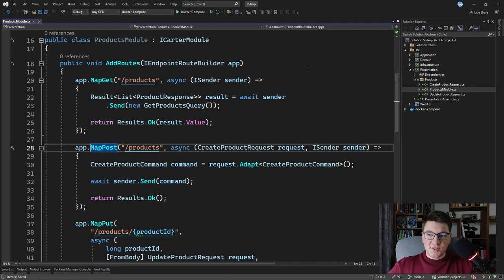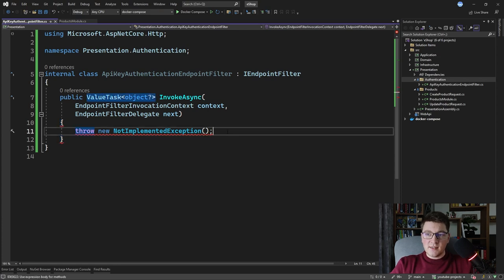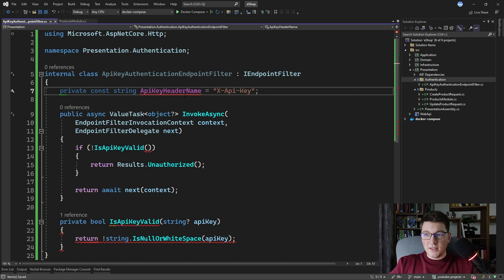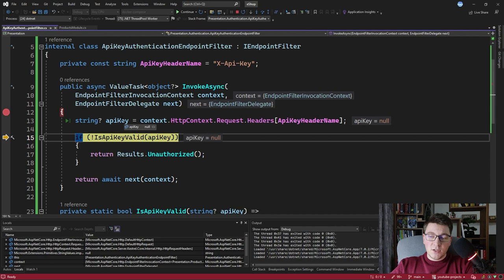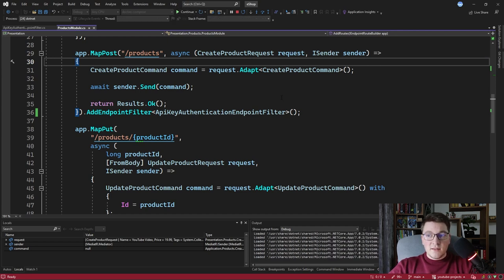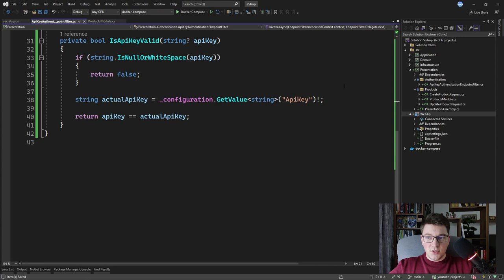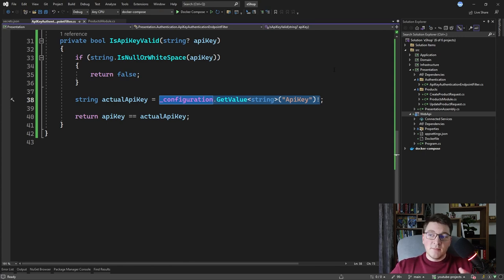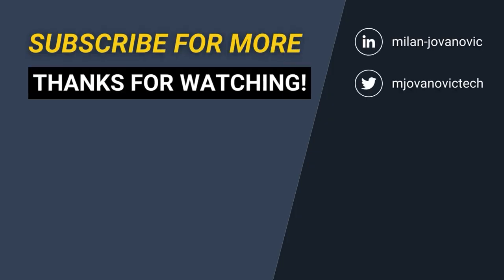How To Implement API Key Authentication In ASP.NET Core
API Key Authentication is commonly used in S2S scenarios. You provide the API caller a unique key that they use to authenticate with your API. The API Key can be sent in a few ways. For example, it can be sent in a request header, the query string, or in a cookie. I'll show you how to implement API Key authentication in Minimal APIs and how to do it with controllers.

Chapters
0:00 Defining an endpoint filter
1:50 Implementing ApiKeyAuthenticationEndpointFilter
6:45 How an endpoint filter works
8:37 Validating the API key
12:32 Alternatives to sending the API key in the header
13:22 Alternatives to storing API keys in the application configuration
14:12 API key authentication with controllers